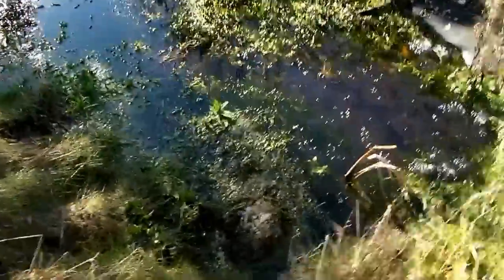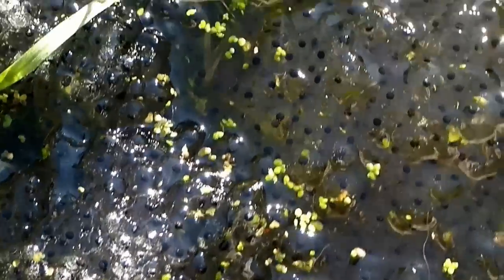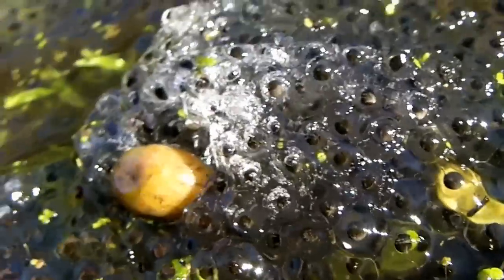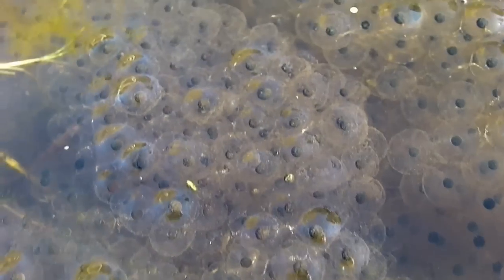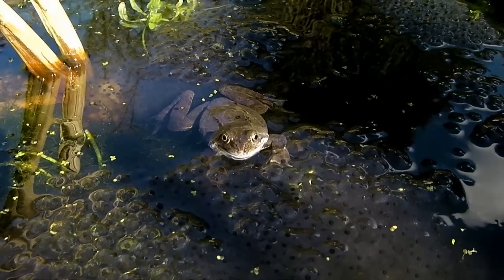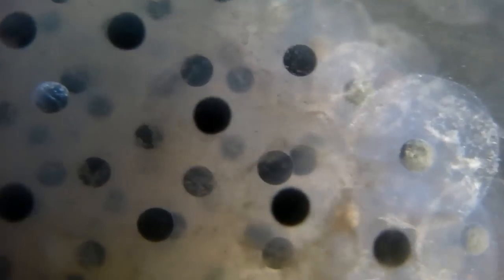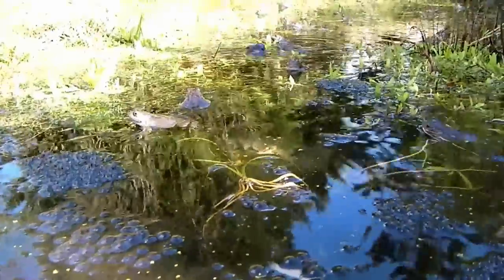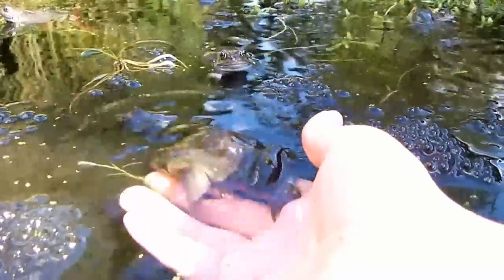The Frogs Spawned! Happy Birthday! Common Frogs - Rana Temporaria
On the 18th of March the frogs decided to spawn. There are some very different looking bundles of spawn all from the same type of frog: the common frog (rana temporaria).

I counted over 20 individual bundles of spawn.

If you are in the UK and interested in amphibians it is worth checking out the following organisations: